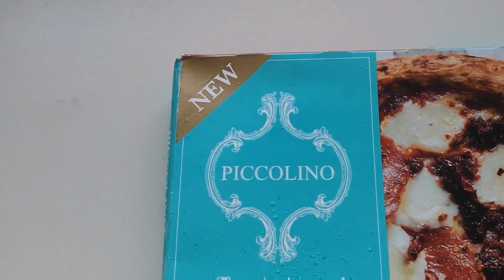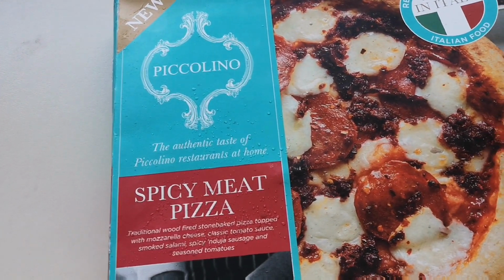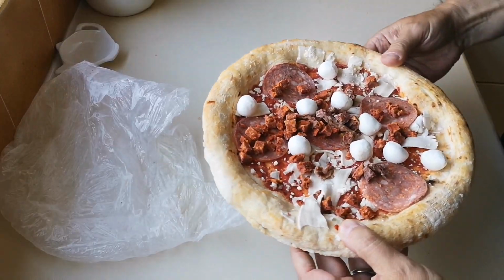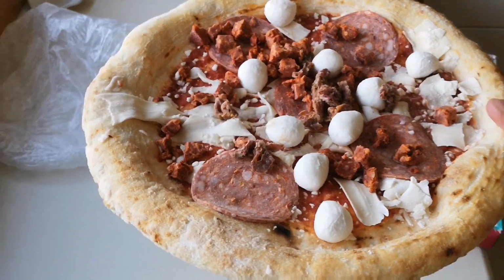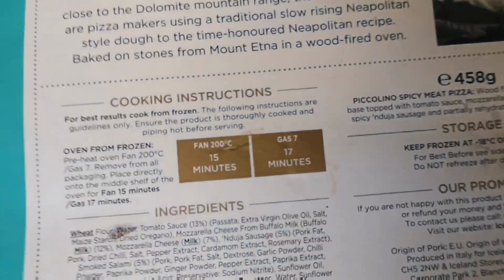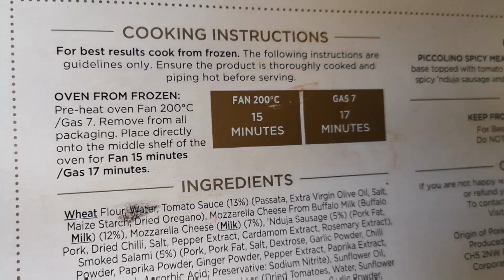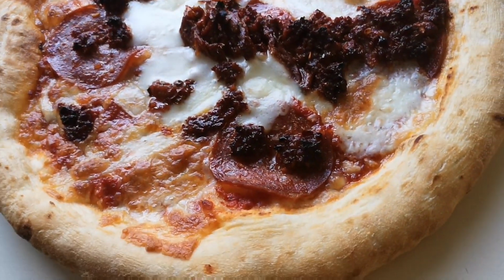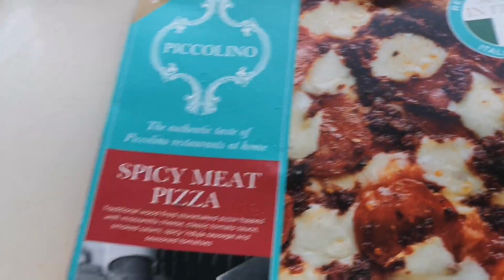Piccolino Spicy Meat Pizza | New | Iceland | Food Review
Iceland foods. New. Food review. 8.5 out of 10. Cheers all big thank you. Others beers are available🤣🤣